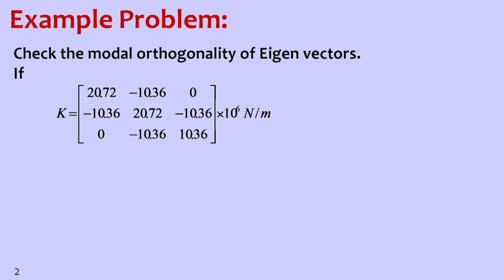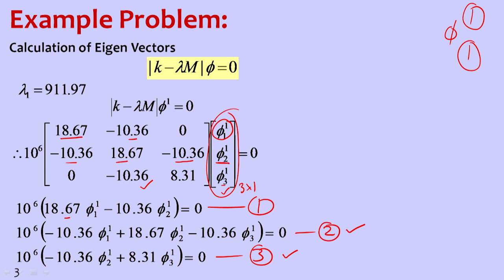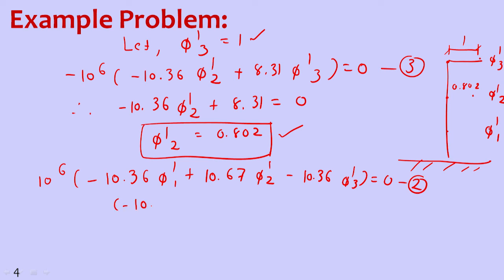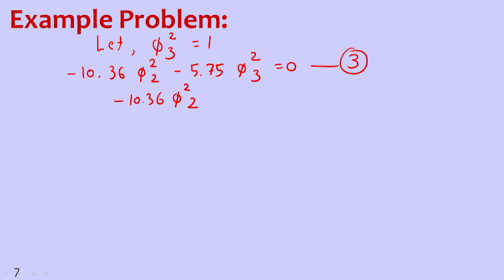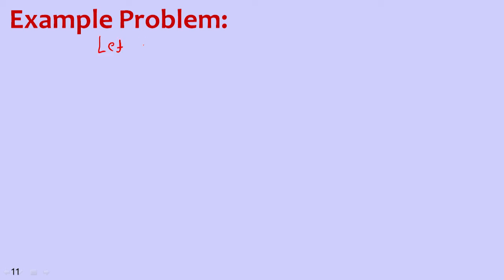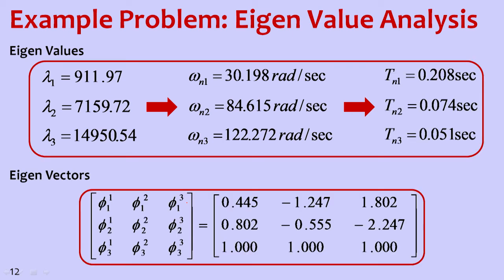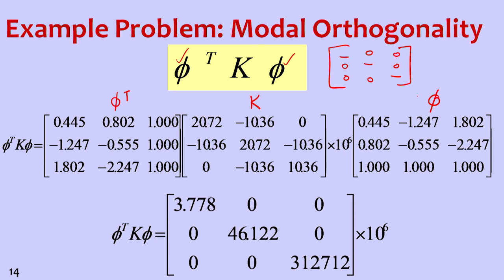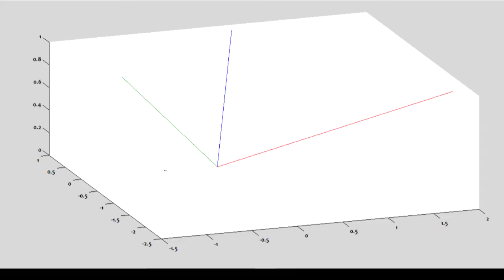W07T02 Eigen Vectors and Modal Orthagonality